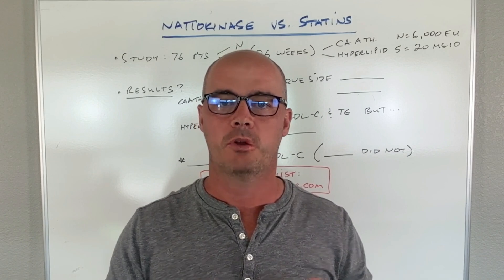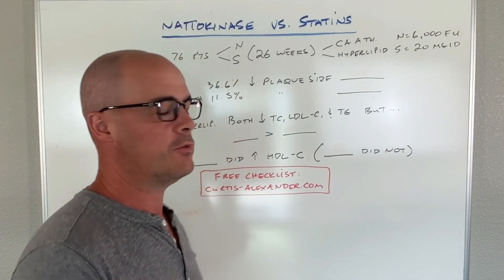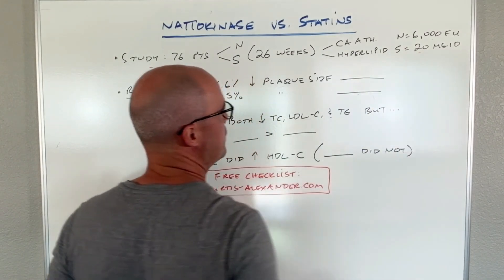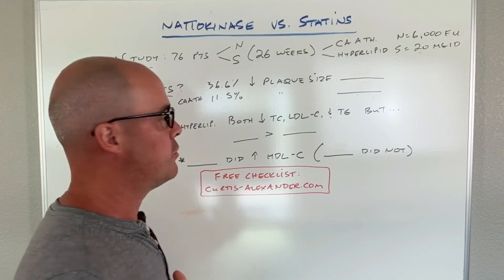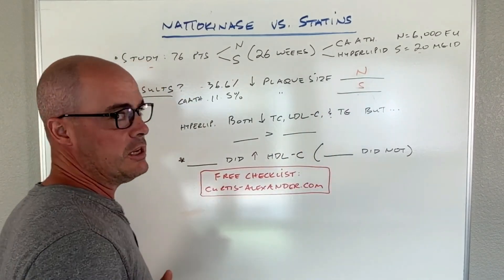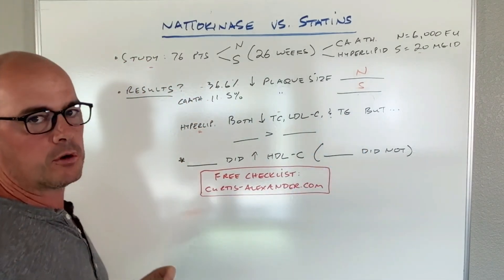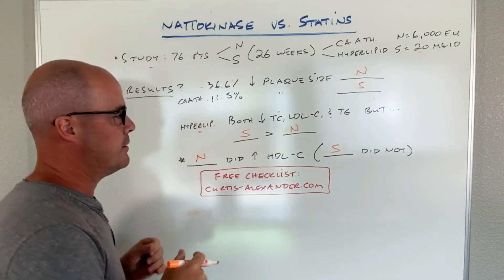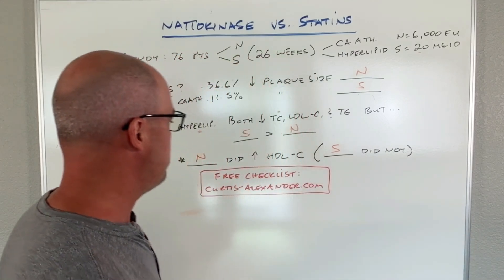Nattokinase vs statin? I wasn't expecting these results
In this video I look at a study that compared nattokinase head to head vs one of the more popular statin (cholesterol lowering) medications out today. They looked at decrease in plaque size and which one lowered cholesterol levels more.

► How to Look And Feel Better At Any Age [free checklist]